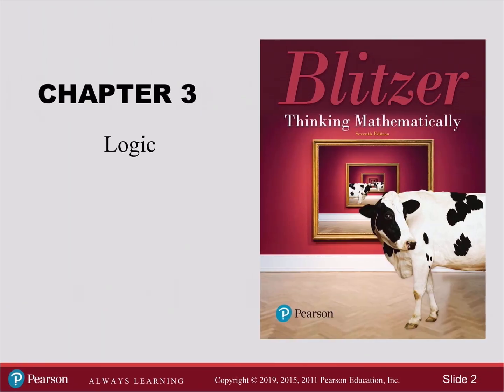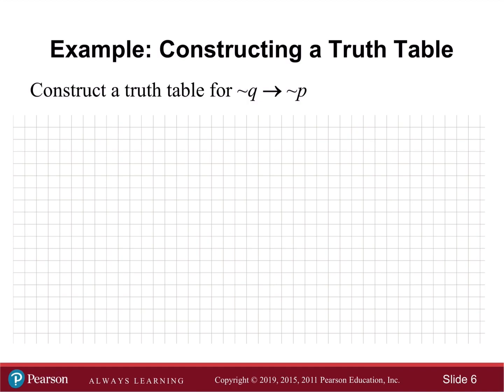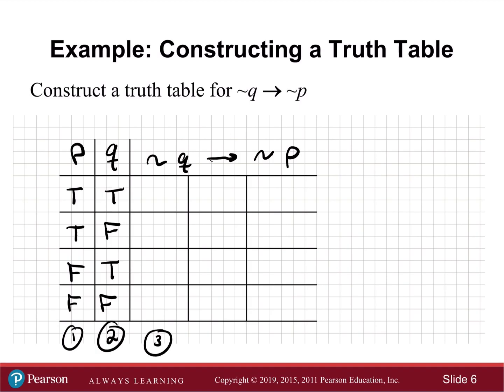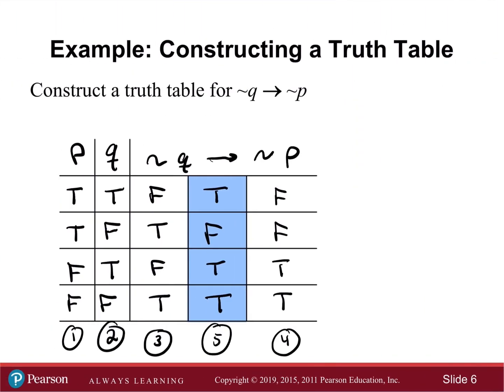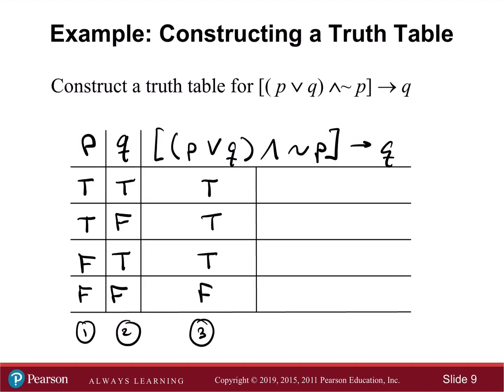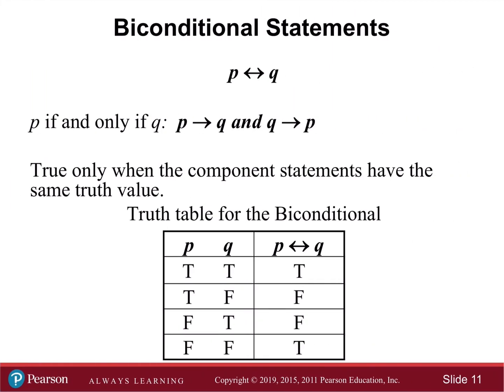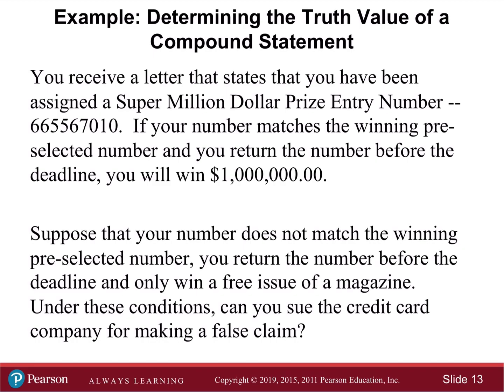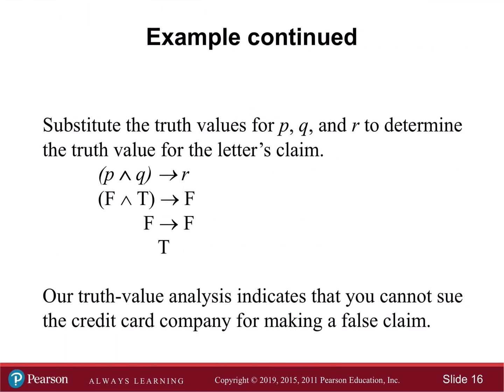3.4 Truth Tables for the Conditional and Biconditional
Here we have our eleventh full lecture for College Algebra 1 Morris Brown College Fall 2023.

Peace.